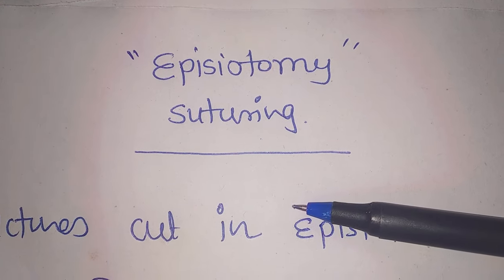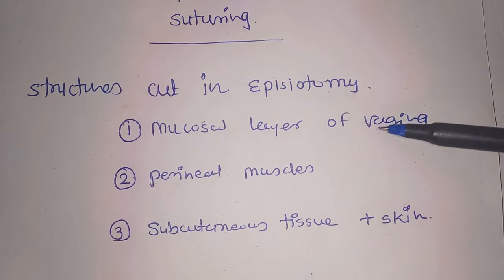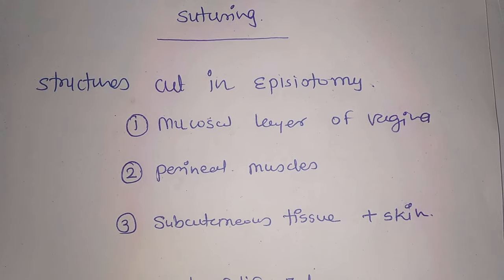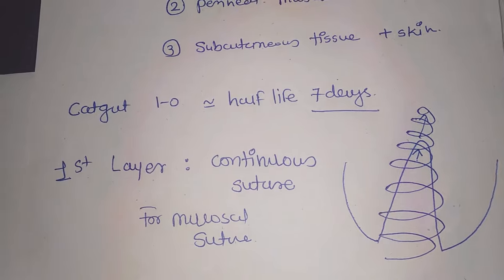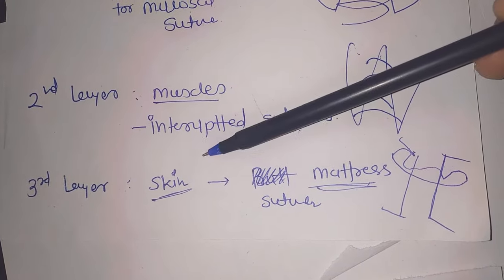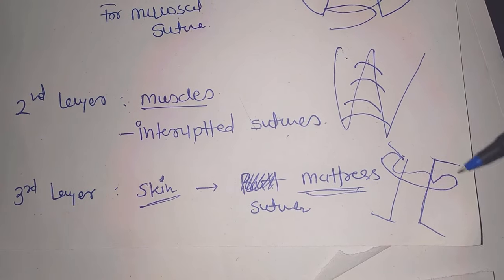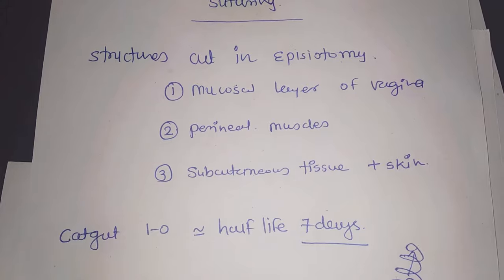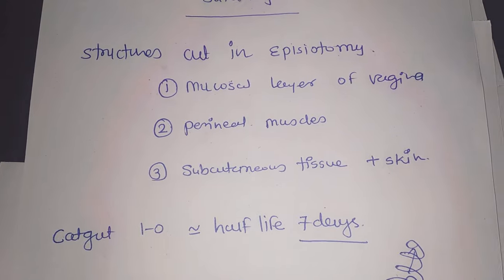Episiotomy suturing made Easy !!